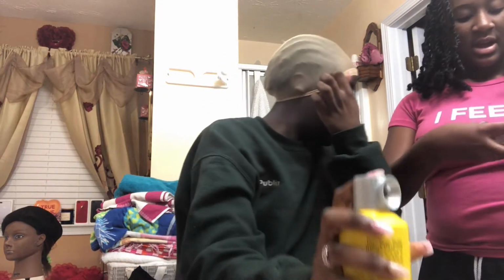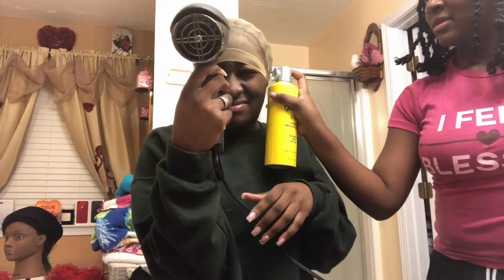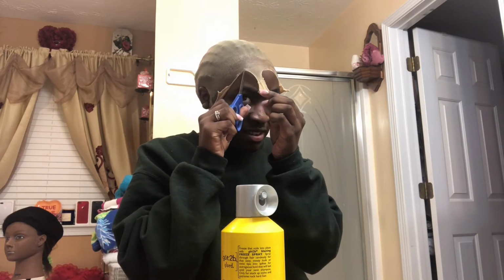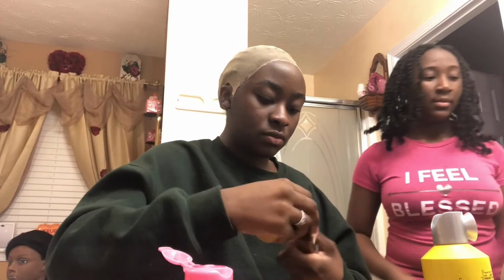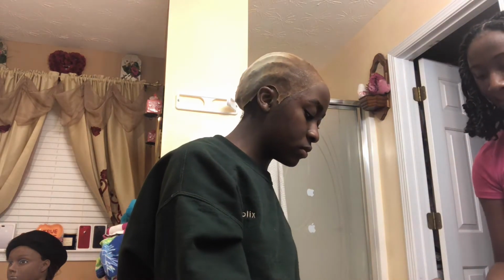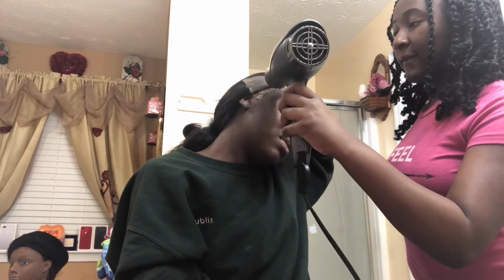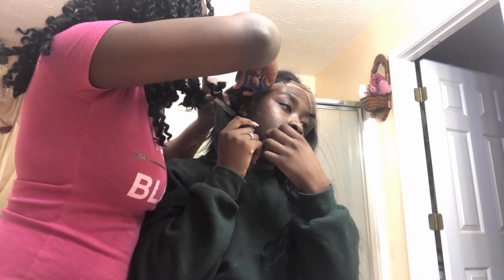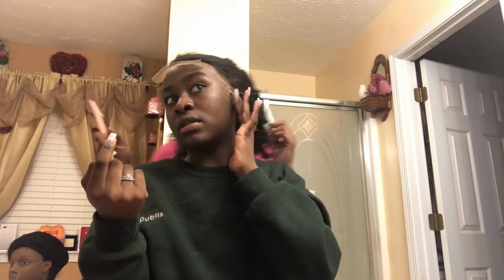watch me install my first wig | nesa addie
ღFAQ ღ
what grade are you in ? 11th
how old are you? 17 (12/09/03)
what state do you live in? Atlanta, Georgia
what do you film with? iPhone 8+

wig mentioned : CYNOSURE Hair Body Wave Lace Front Wigs Human Hair with Baby Hair 13x5 Pre Plucked Human Hair Wigs for Women (18inch)